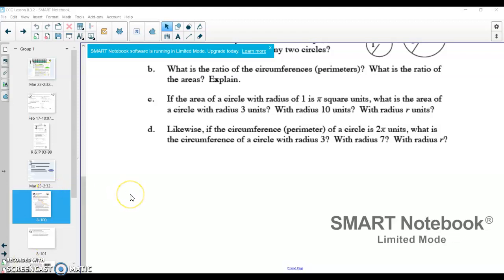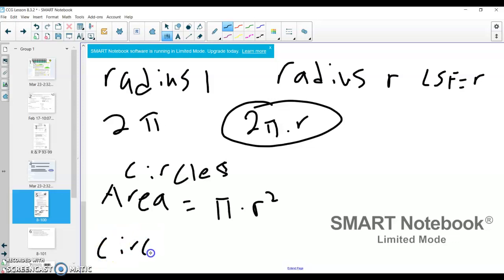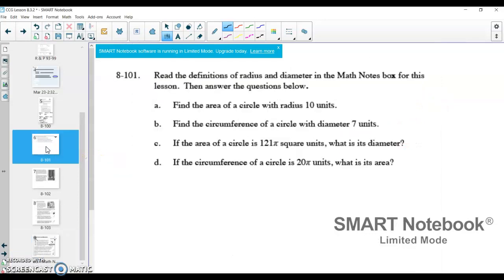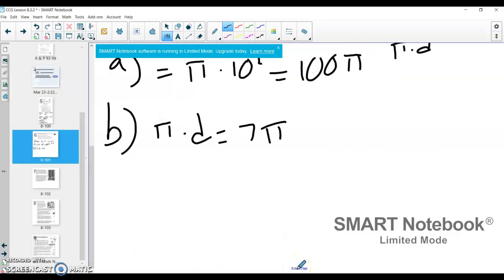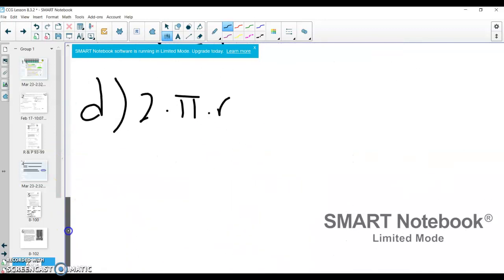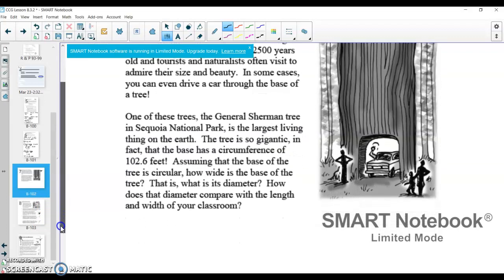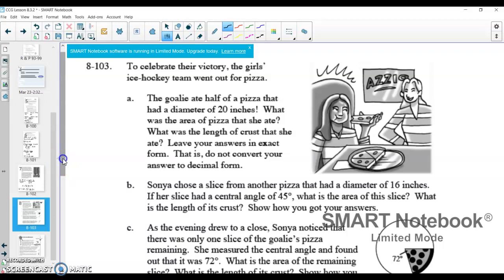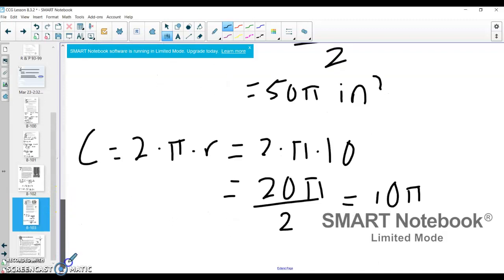8.3.2 Lesson Part 2